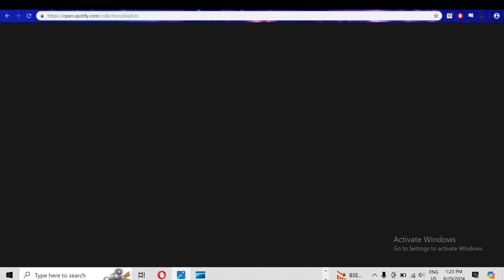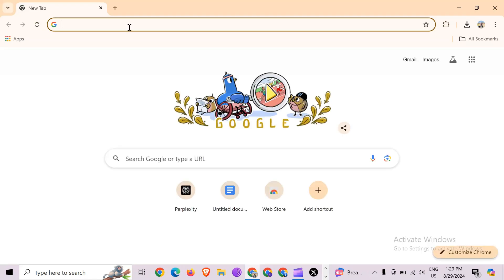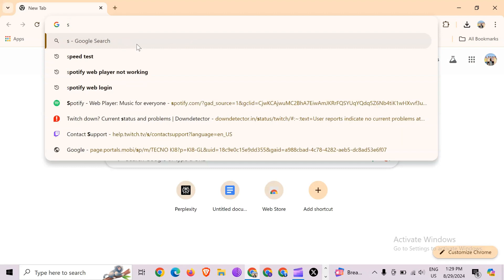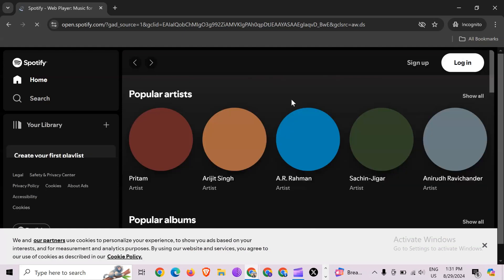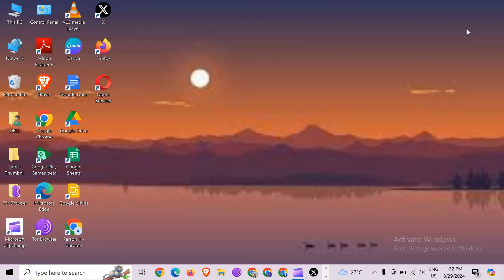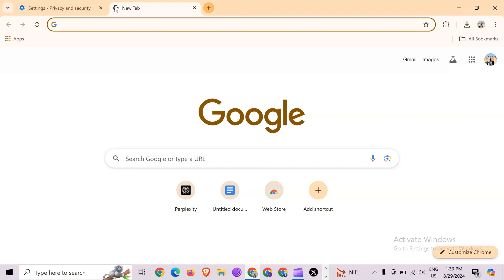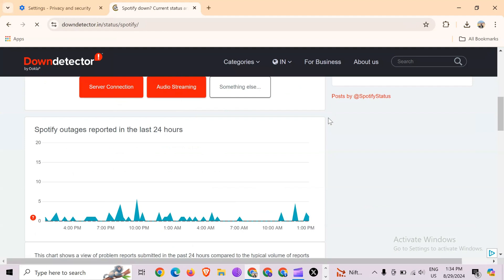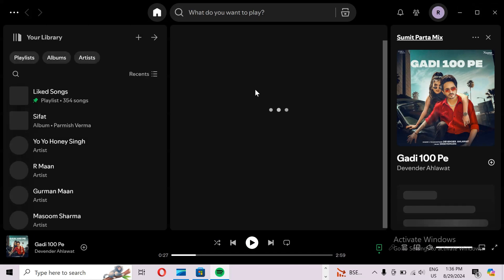Why Is Spotify Web Player Not Working & What To Do?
In this informative video, we explore the common issues that users encounter with the Spotify Web Player and provide practical solutions to resolve them. If you have been experiencing difficulties accessing your favorite music or playlists,

00:14   Reasons
01:31   Solution1   Restart Your Browser
02:11   Solution2   Try Incognito Mode
02:50   Solution3   Use Different Browsers
03:47   Solution4   Clear Browser Caches And Data
04:32   Solution5   Sign Out Everywhere
04:50   Solution6   Check For Service Outages
05:29   Solution7   Use Spotify App